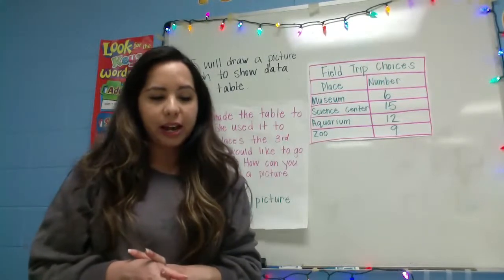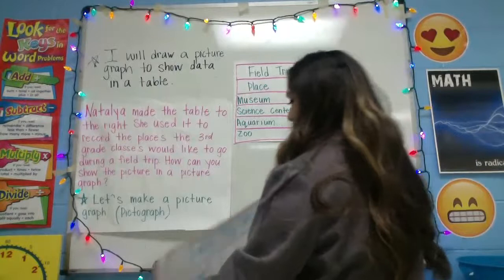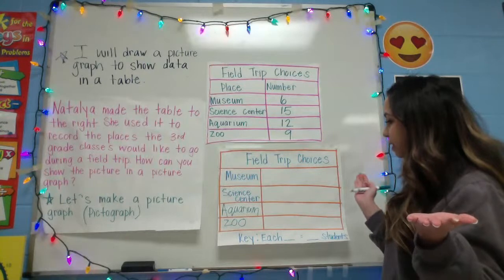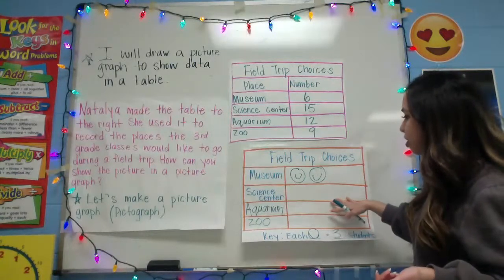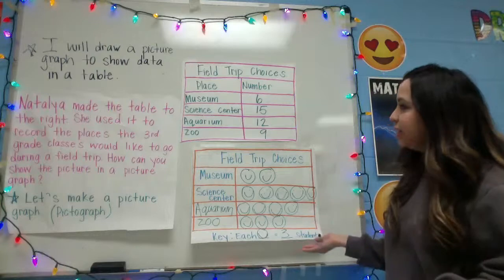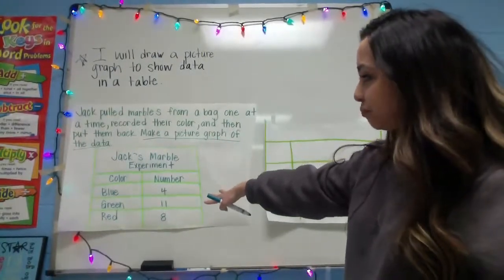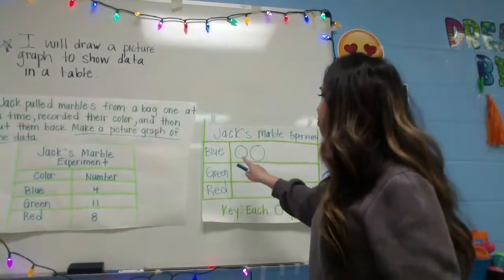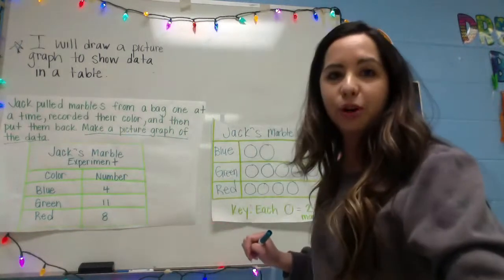Make Picture Graphs